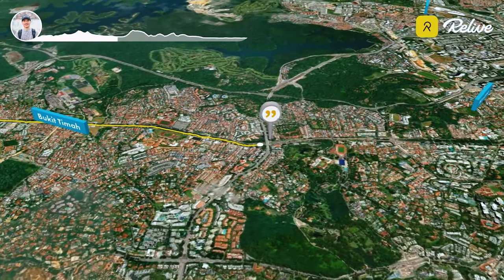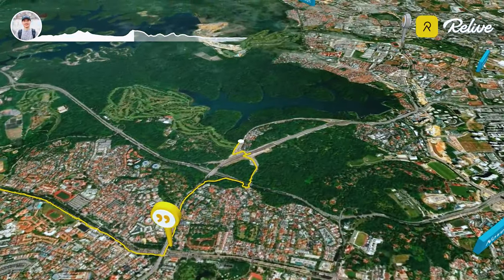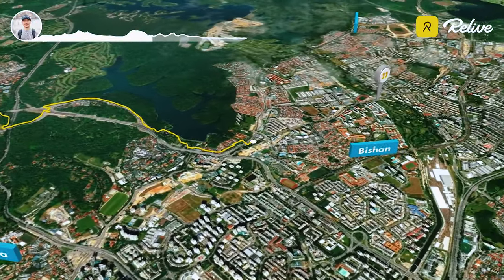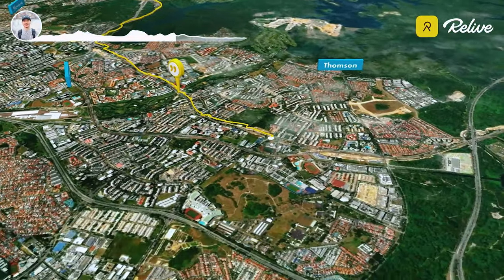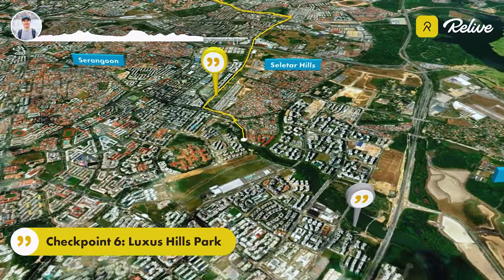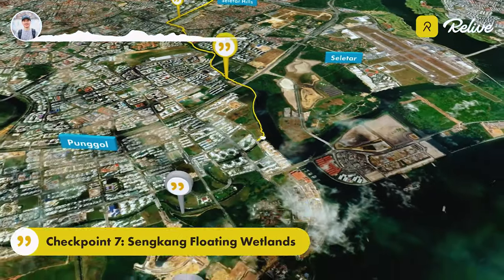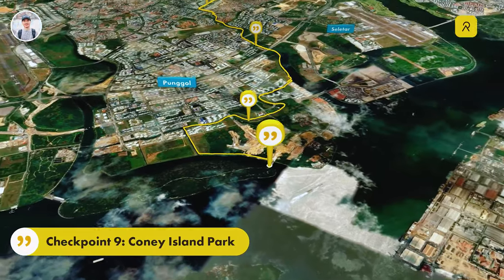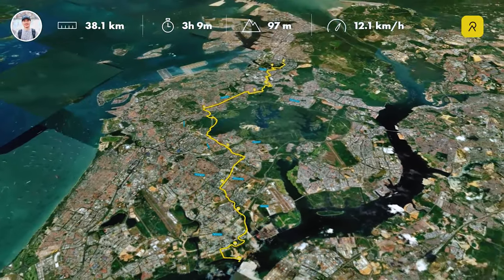36KM Coast to Coast Trail | Jurong Lake Gardens to Punggol Coney Island | Cycling Singapore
A 36 KM trail that spans across Singapore, linking up nature areas, parks and park connectors from Jurong Lake Gardens (Checkpoint 1) in the west to Coney Island Park in the northeast (Checkpoint 9).

FYI this trail is more intended for HIKING so it isn't really cycling-friendly. 😊 Ride safe!

Lens guard
Timestamp available:
00:00 - Intro
00:36 - Coast-to-Coast Route Summary
01:43 - Jurong Lake Gardens start
02:05 - Jurong Park Connector to CP1
04:34 - Jurong Park Connector
08:07 - PIE Overpass (Toh Guan Rd)
09:09 - Ulu Pandan Park Connector
12:23 - Hillview Park Connector to CP2
13:02 - Hillview Park Connector
13:10 - Bukit Timah Park Connector to CP3
15:47 - Jalan Anak Bukit
17:00 - Jalan Jurong Kechil
17:18 - Upper Bukit Timah Road
18:14 - Bukit Timah Road to CP4
24:21 - Adam Road
25:44 - Kheam Hock Park
26:24 - Kheam Hock Road
27:21 - Lornie Highway
28:24 - Lornie Park Connector
30:14 - MacRitchie Reservoir Park
31:40 - Thomson Road
32:16 - Upper Thomson Road
32:29 - Westlake Avenue
32:47 - Marymount Road
36:02 - Bishan-Ang Mo Kio Park CP5
36:18 - Marymount Road
36:25 - Ang Mo Kio Park Connector to CP6
43:29 - Ang Mo Kio Park Connector
43:53 - Punggol Park Connector to CP7
47:05 - Punggol Park Connector
49:41 - Punggol Waterway to CP8
51:54 - Punggol Waterway
53:18 - Punggol Promenade Nature Walk
54:32 - Coney Island Park CP9

This is Emjae Fotos, salamat amigos!